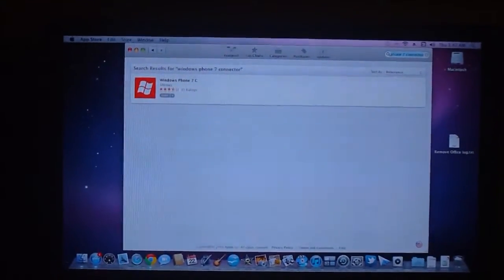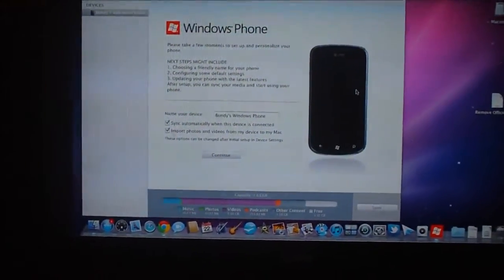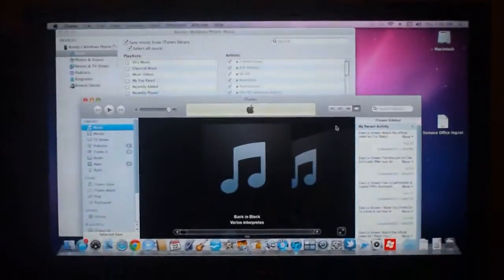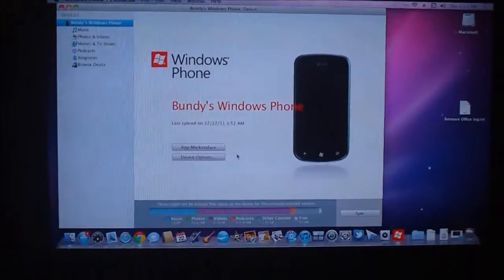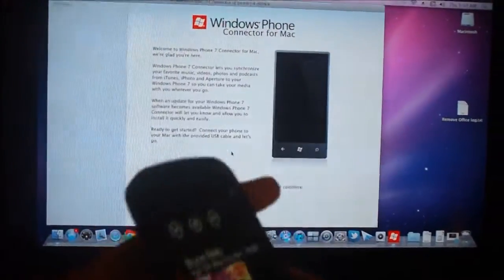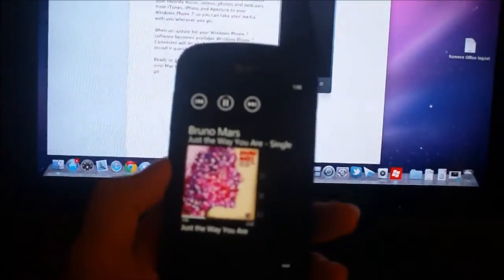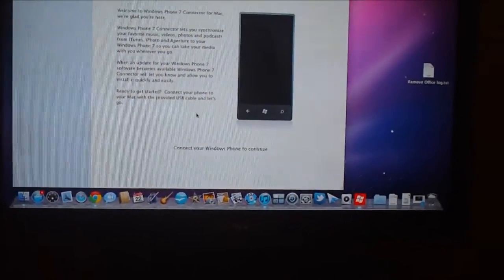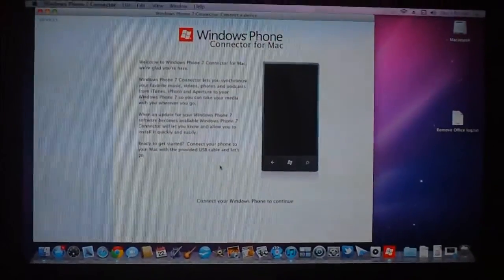Windows Phone 7 on Mac, iTunes Sync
Where to find the WP7 Connector software for Mac and how the software interacts with your content and the device.